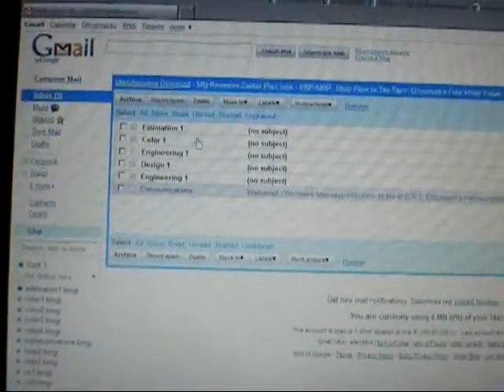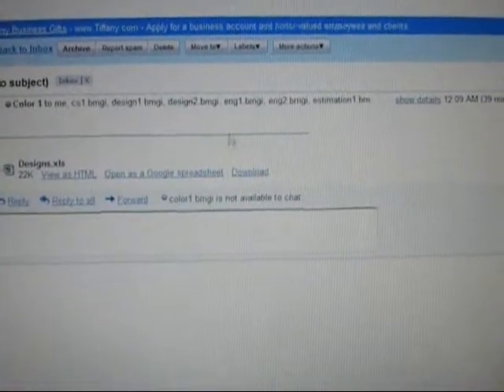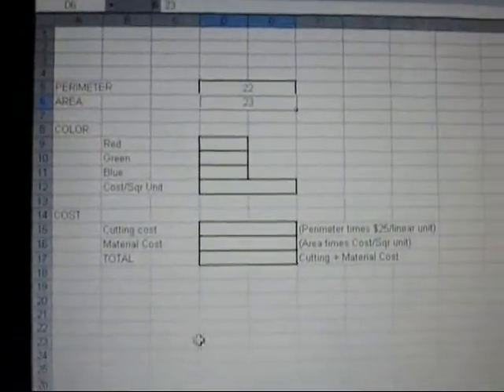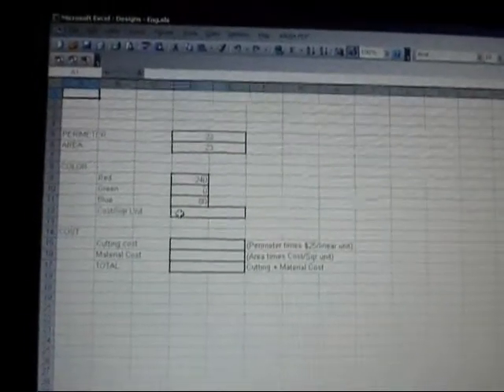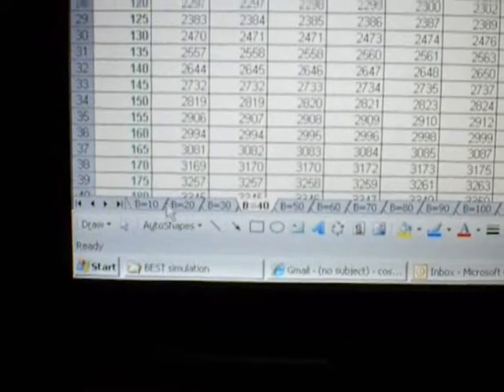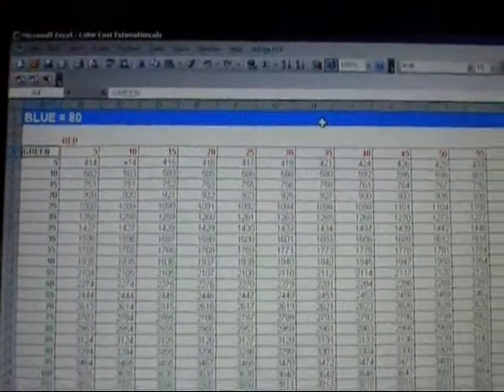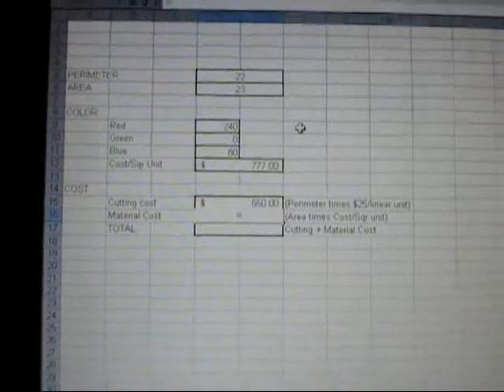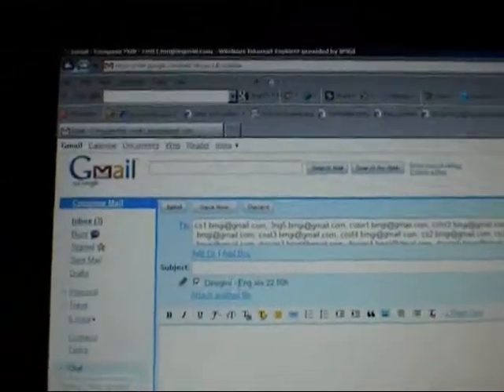05 Cost.wmv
BMGI Best Simulation Cost